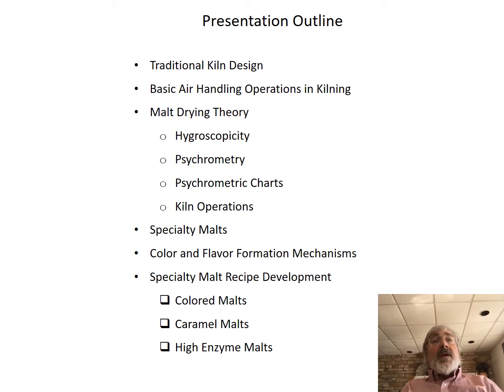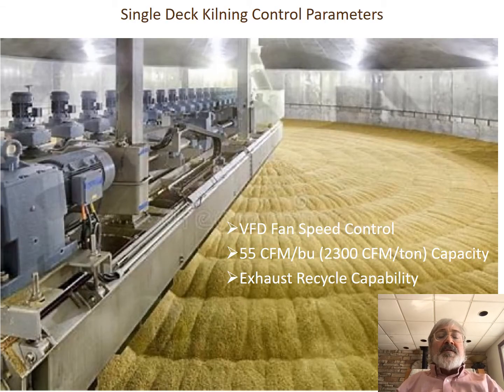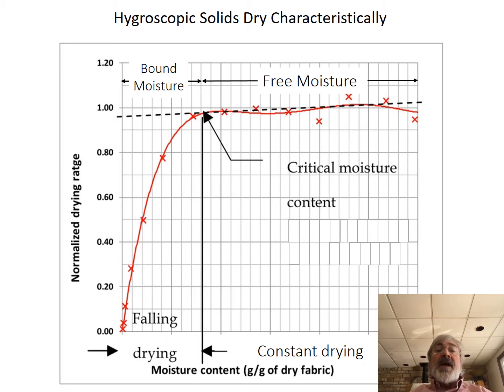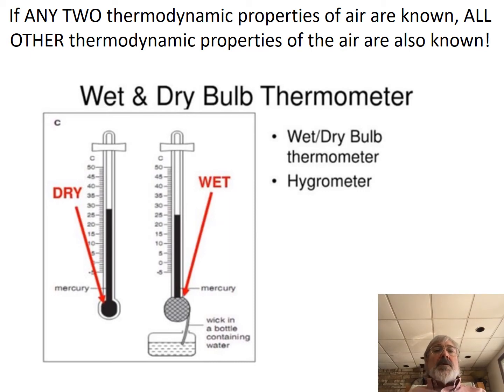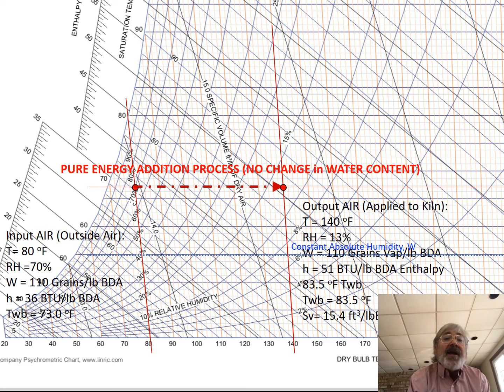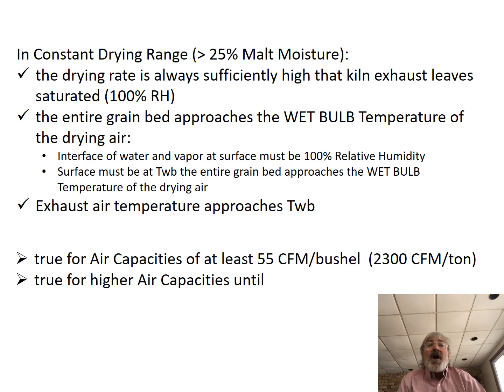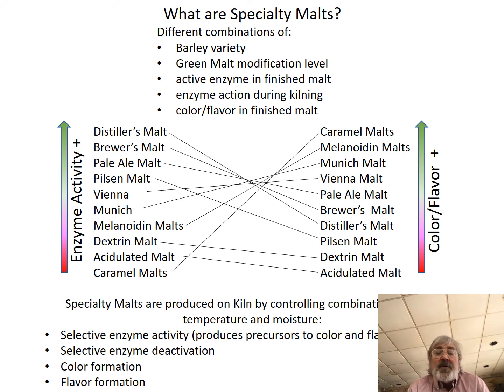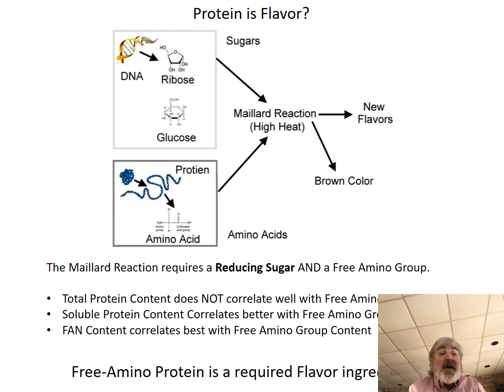Engineering Considerations in Traditional Kiln Design and Formulation of Kiln Derived Specialty Malt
Vince Coonce (Technical Malting and Brewing Consultant and a former employee of MillerCoors, Briess Malts, Great Western Malting, and Cargill Malt)